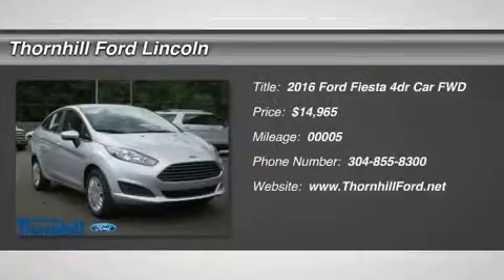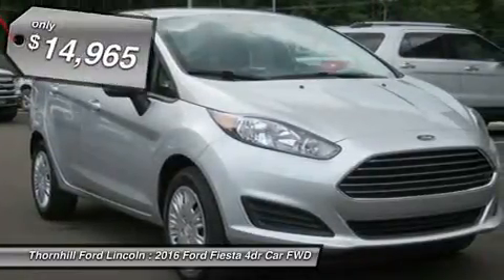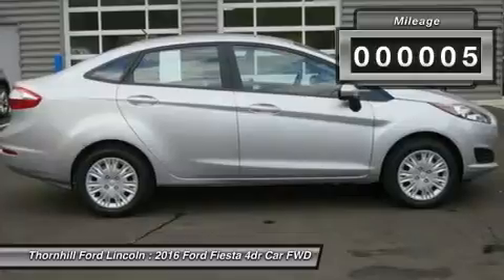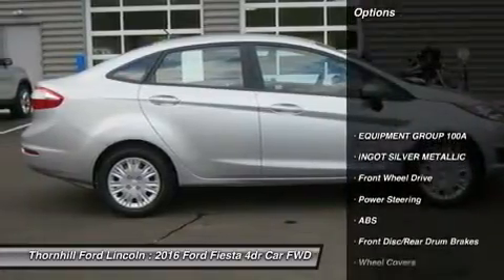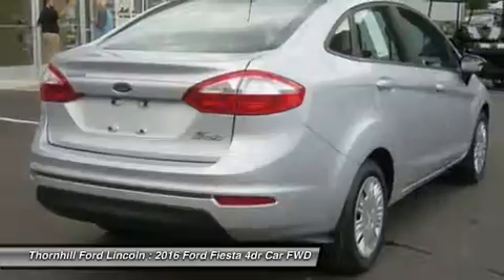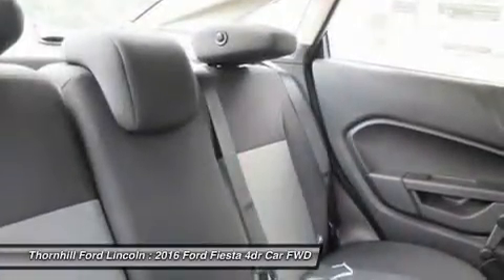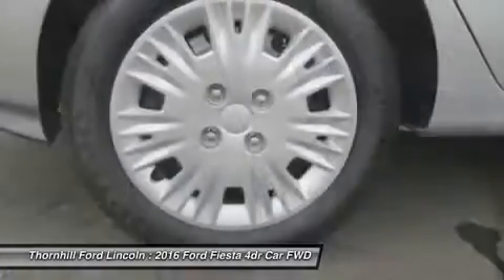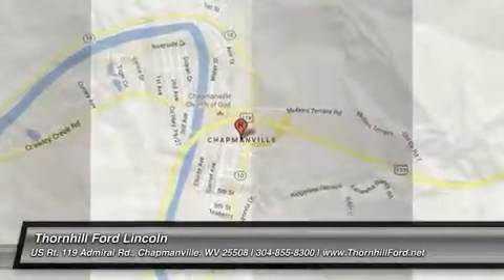2016 Ford Fiesta 6F0083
2016 FORD FIESTA Chapmanville, WV
Stock# 6F0083

500 Ford Fairlane Corridor G, US-119

The refreshed 2016 Ford Fiesta is attractive, highly capable and a joy to drive. An updated two-tier grille, newly shaped headlights and bumper give the Fiesta a stylish new look. The Fiesta delivers 120hp of fun from its 1.6L engine which achieves up to 28 MPG city and 36 MPG hwy. There is also a 1.0L turbocharged engine delivering up to 32 MPG city and 45 MPG hwy. For an intense rush the Fiesta ST delivers up to 197hp with its turbocharged engine. Twin independent variable camshaft timing adds an extra measure of precision, improving fuel efficiency and power output. For that extra-connected feel, the PowerShift 6-speed automatic transmission can provide torque to the wheels 100 percent of the time during shifts. The electric power-assisted steering gives compensation for pulling and drifting. To help Fiesta stay sure-footed and firmly planted in the corners, a MacPherson-strut front suspension features specially tuned dampers, spring rates and bushings, and a 22-mm stabilizer bar. On the ST trim get the available RECARO seats, which hold you in place during intense drives with their supportive bolsters. There are also available features like heated front seats and ambient lighting with 7 different hues. For space, Fiesta's 60/40 split rear seat folds down, opening up additional room for your gear. The available Ford SYNC system lets you make hands-free calls, stream music from a compatible phone via Bluetooth, and hear turn-by-turn directions through your speakers.